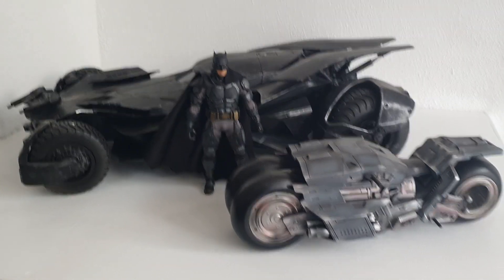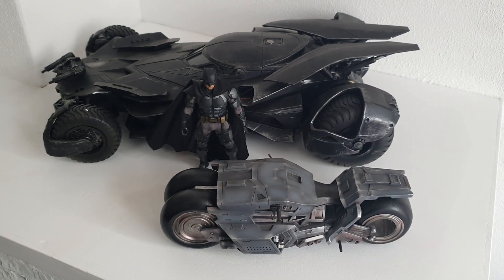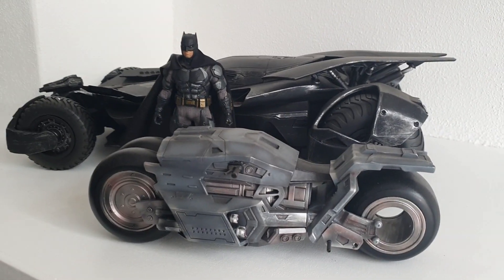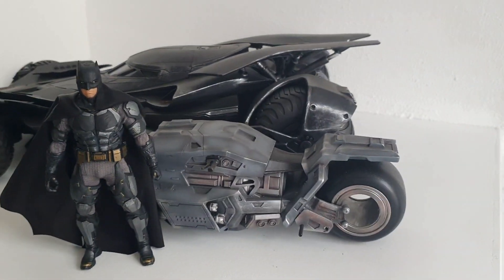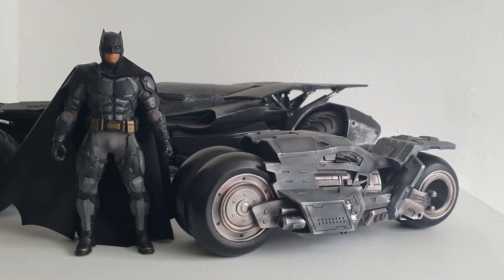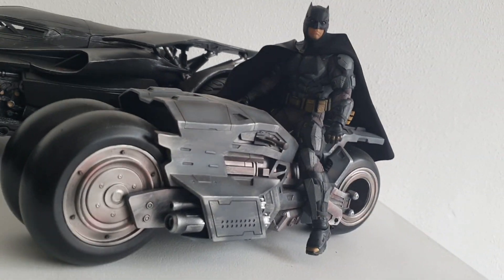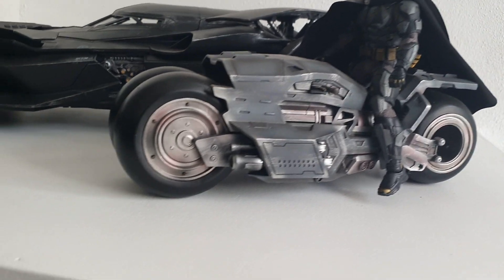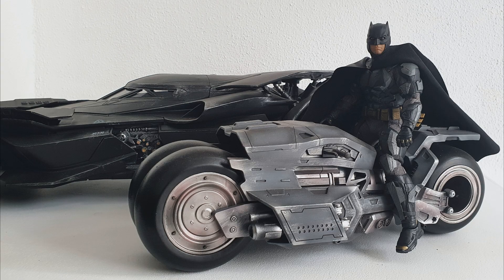The Flash 2023: Ben Affleck Batcycle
Third party product. It's great.

source: vctoysbox